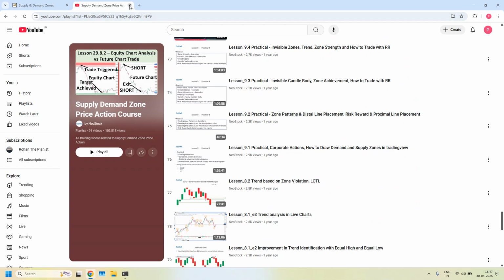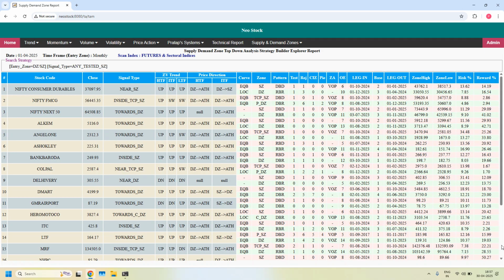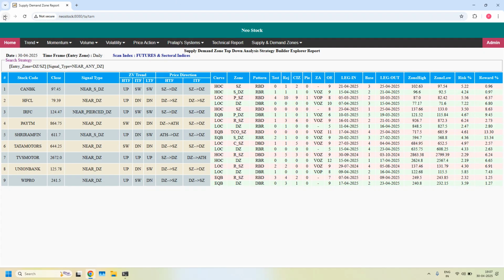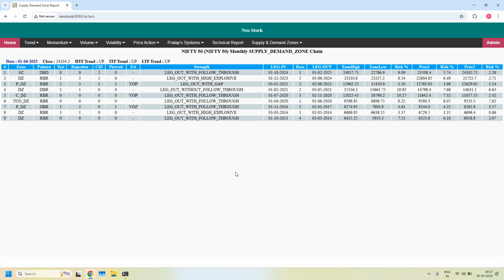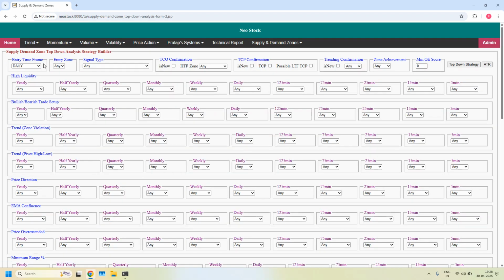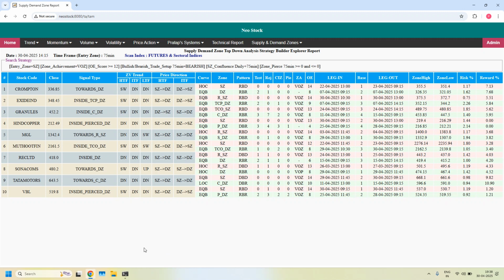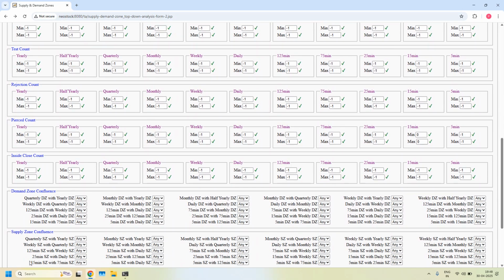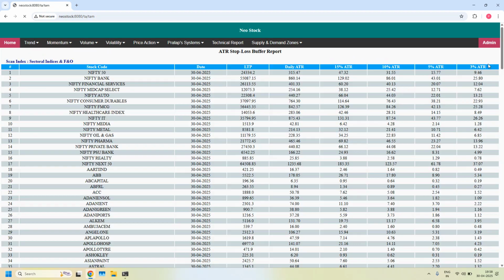NeoStock Supply Demand Zone Reports (30-Apr-2025)